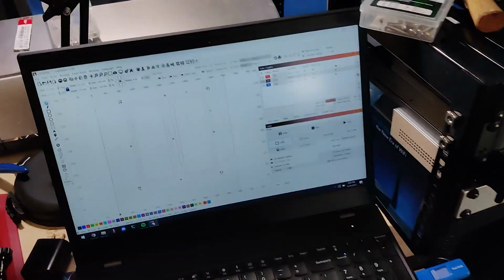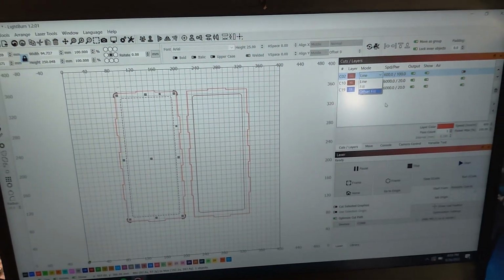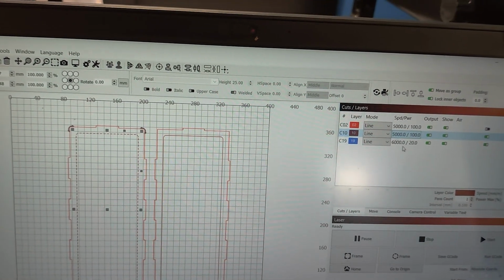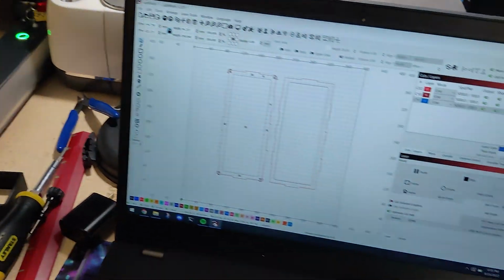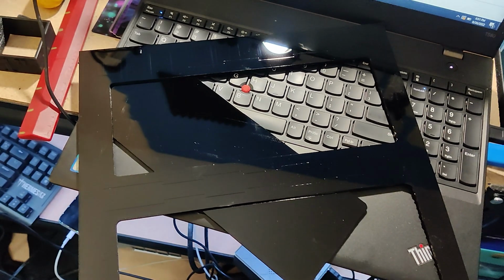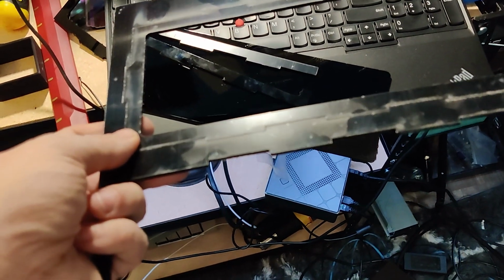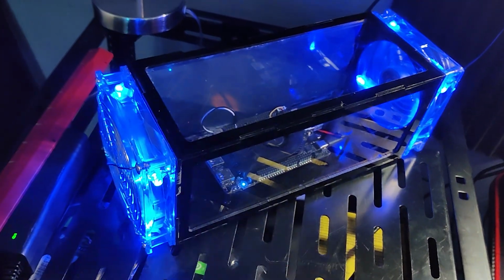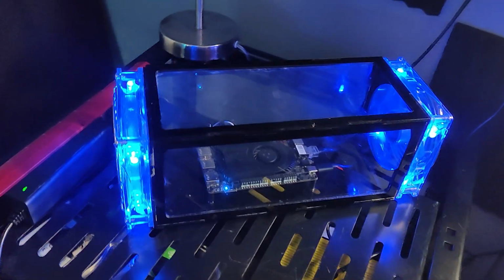I Improved My LattePanda 3 Cooling with the Ortur Laser Master 3!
The folks at Orur reached out sent me a Laser Master 3. I decided to build a wind tunnel for my Latte Panda 3.

I'm pretty happy with the results!

Laser Master 3 Features:
· 20,000mm/min Speed--bringing you more perfect works in less time.
· Depth of 8mm field--Support 30mm cutting.
· 0.01mm Precision--Engraved on narrow borders easily.
· ORTUR APP 'Laser Explorer'--Take a photo and engrave everytime.
· 7 Safety Features--create a safe operating state.
· Various External Interfaces--USB, SD card, WiFi, AP, U disk.
· Automatic maintenance reminder--less time on maintenance.

Stable & Lighter 10W Laser Module
The 4th Generation of Laser Spot Compression Technology
The 2nd Generation of Laser Diodes Combining Technology

Higher Precision
The Improved Mechanical Structure
Focal Spot 0.05x0.1mm
Bring Delicate Details at 0.01mm

The Latest Smart Laser Engraver Solution
From Ortur Laser Application Technology Lab
The 11th Generation Of Laser Motherboard
The V2.0 Series Smart Laser Firmware
In a Word, Know More Your Want, Easy to Use